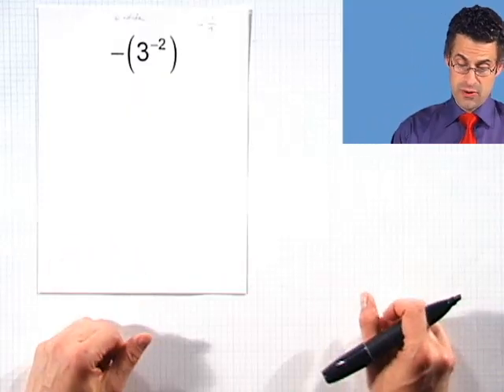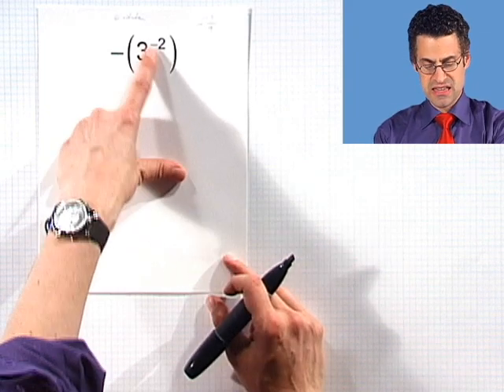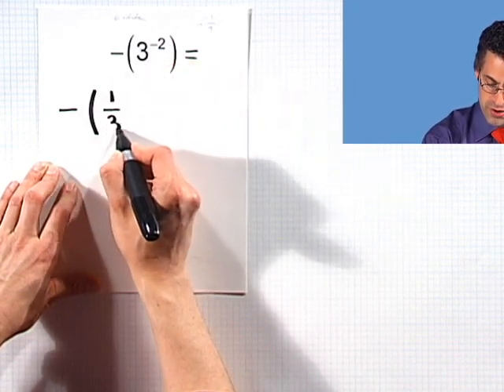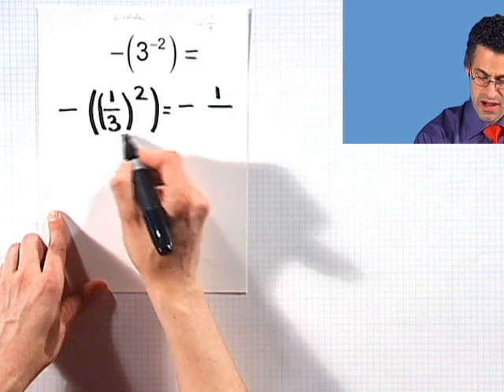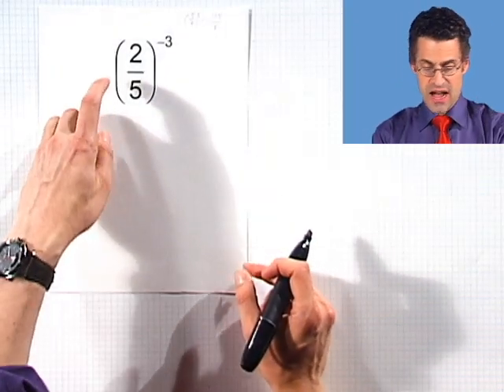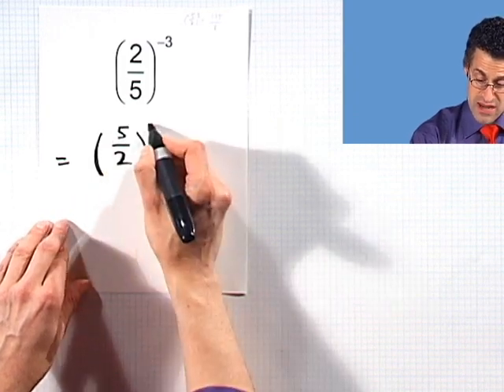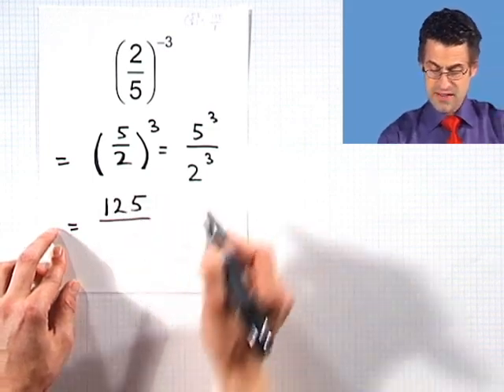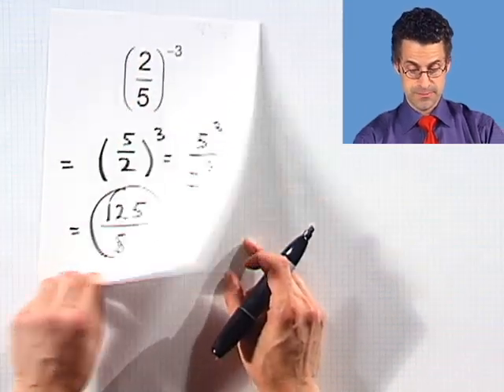Simplifying Expressions with Negative Exponents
How do you evaluate a number raised to a negative power, like 3^–2? It's not hard, it just takes practice! In this video from Thinkwell's award-winning online Algebra 2 course, Professor Edward Burger demonstrates how to work with numbers raised to negative exponents. Like what you see here? for more videos like this one along with exercises, study notes, quizzes, tests and more!